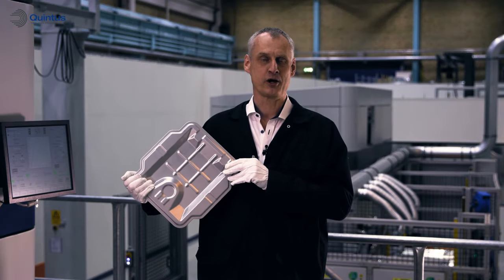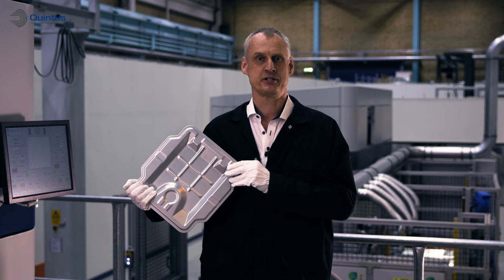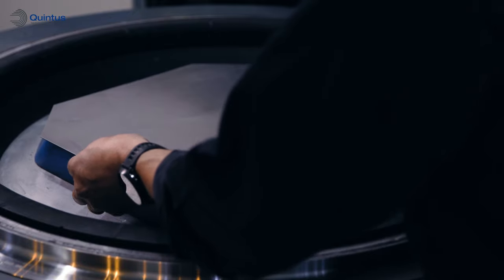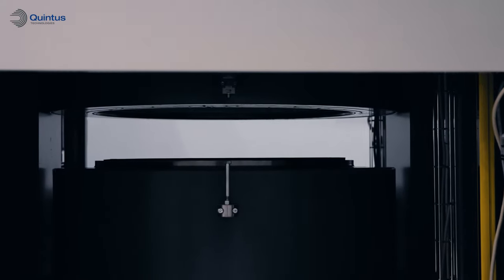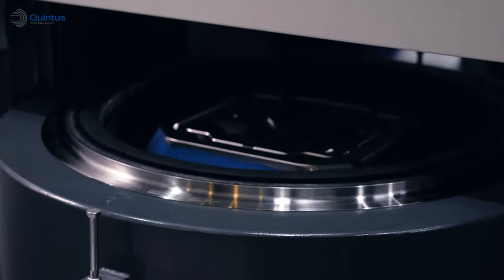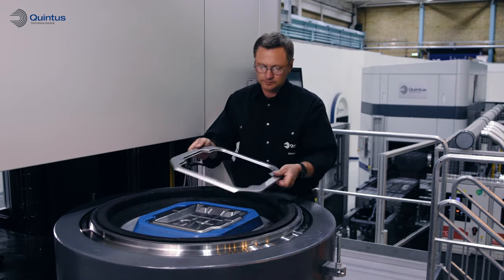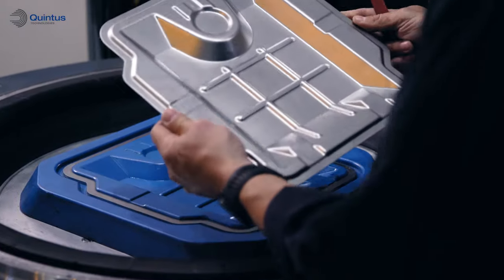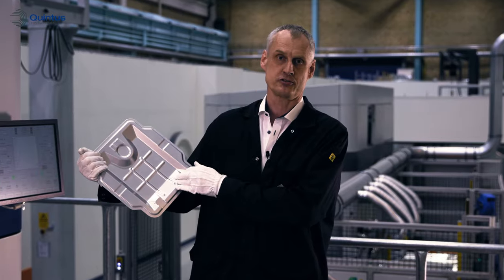Automotive lid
Hydroforming, the ideal process for low volume sheet metal forming.